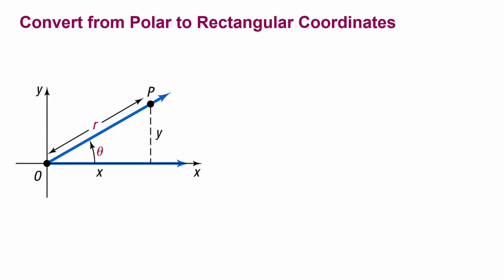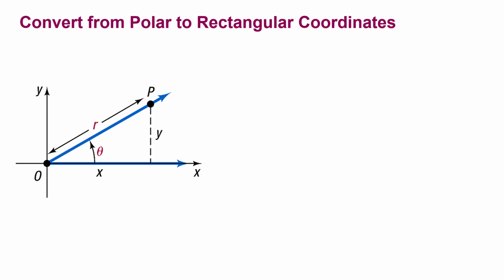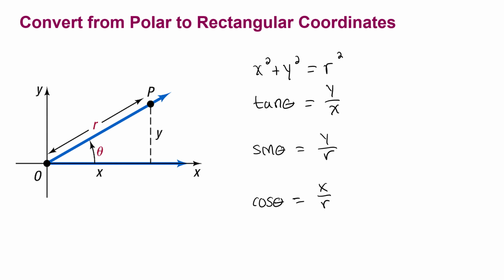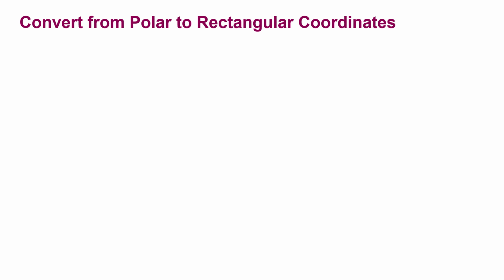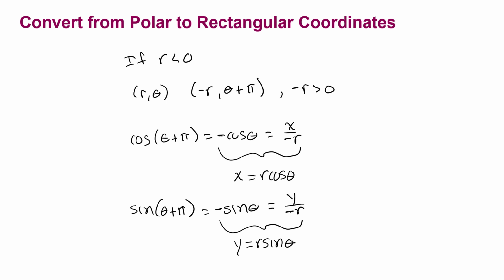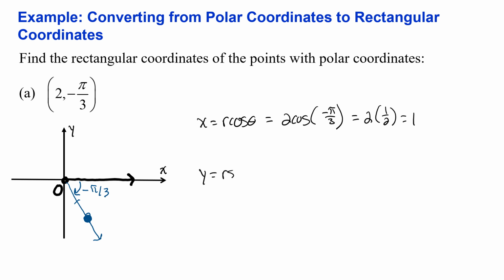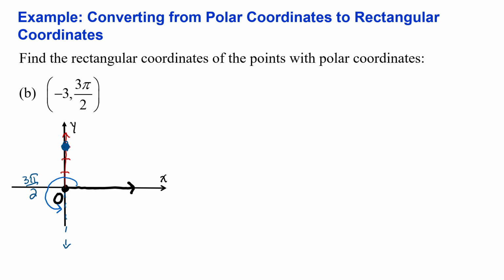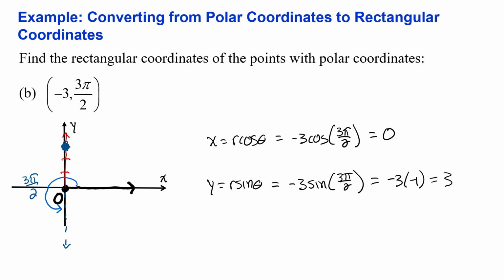Converting Polar Coordinates to Cartesian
In this video we discuss how to convert from polar coordinates to rectangular cartesian coordinates